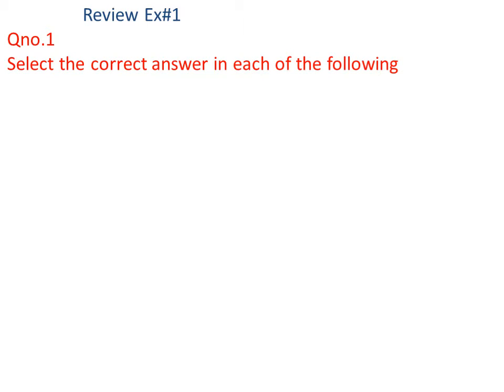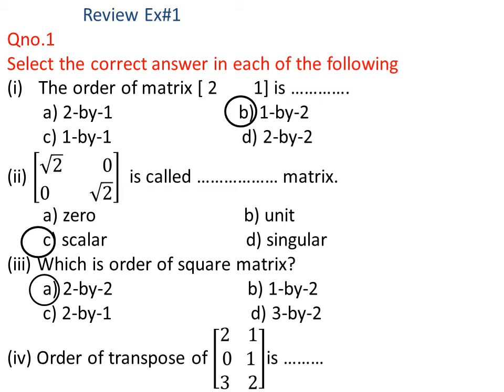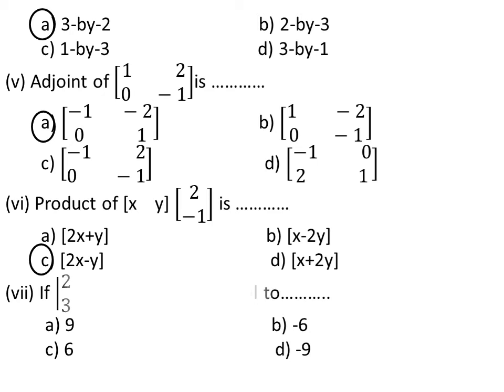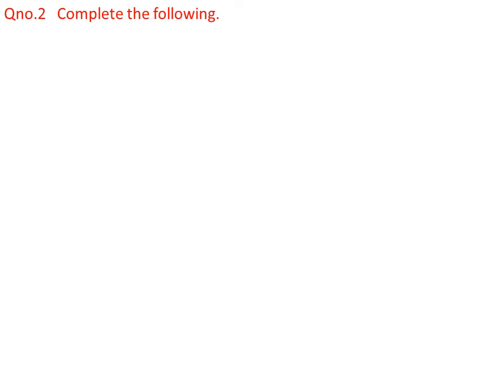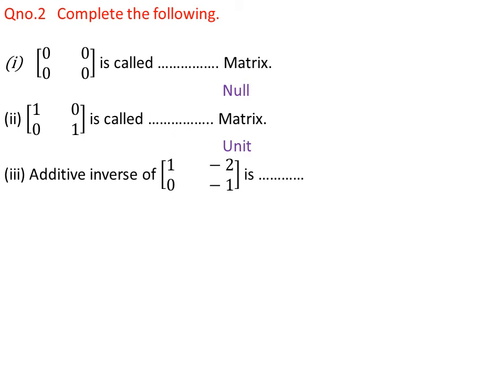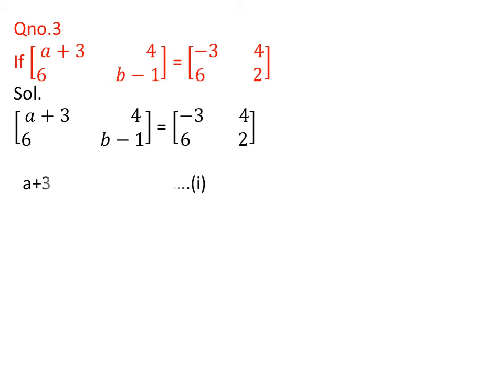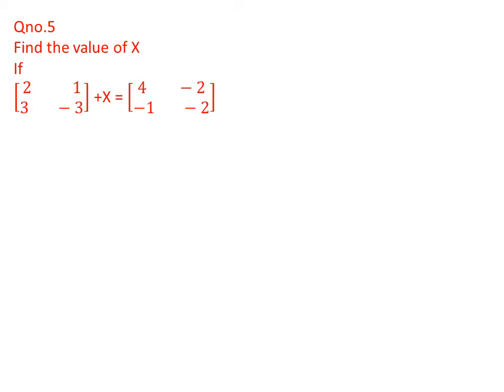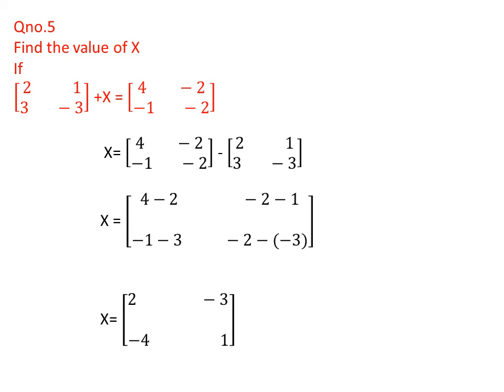Pre 9th class Math Unit#1 Lec#14 Matrices and Determinants